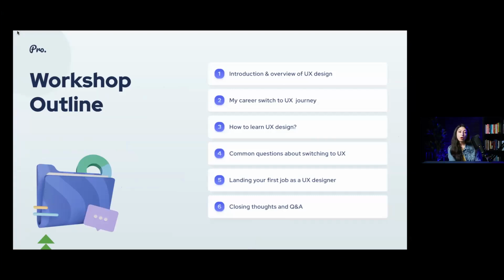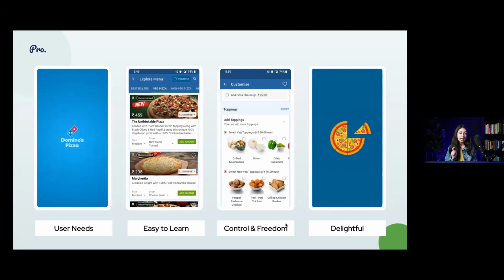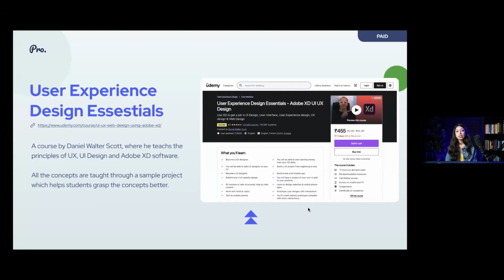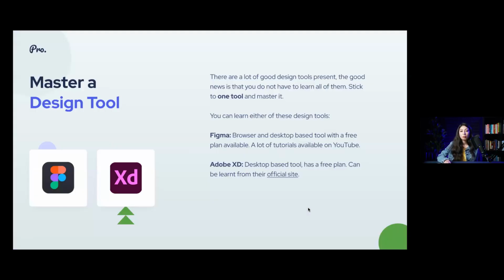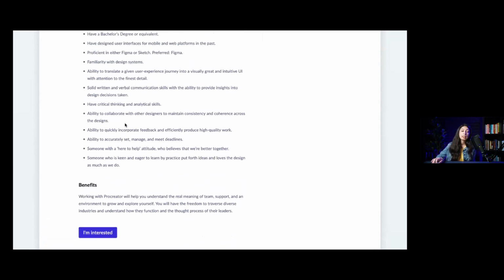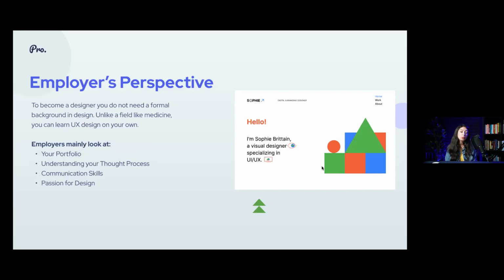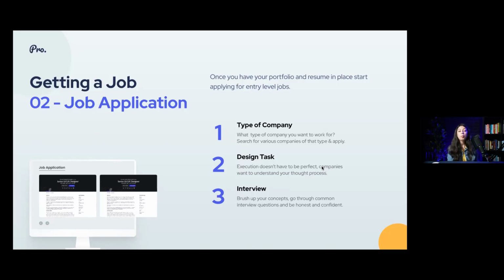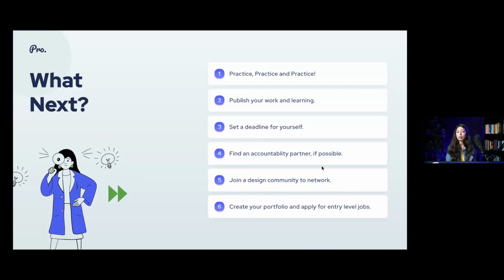Career in UX Design || UX Designer Job Responsibilities || Life of a UX Designer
Design is a booming industry, and 2020 will go down in history for changing the world around it; everyone went or at least took their steps towards going digital. Students or Professionals are quickly adapting to this change and switching their careers to Design.

So how do you do that? How do you learn to design better products, create better user experiences and start as a UX Designer? It's easy; come learn with us to make a Career Switch to UX Design at your pace.

TOPICS COVERED IN THE WORKSHOP:
- Day in the Life of a UX | UI Designer
- Answering Common Questions Concerning Switching to UX Design
- Finding your First Job as a UX Designer
- Steps to Follow to Learn UX Design
- Tips, Closing Thoughts, and Q&A

About the Speaker: An engineer who switched her career from writing lines of code to solving problems one pixel at a time. Currently, Head of Design at Procreator sharing her knowledge and helping people excel in their careers.

Enroll in upcoming free workshops.